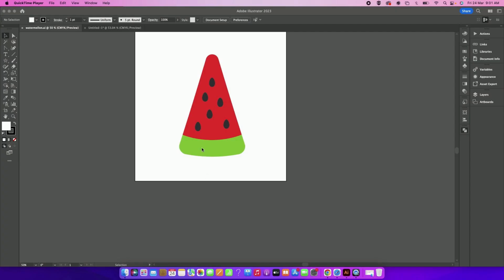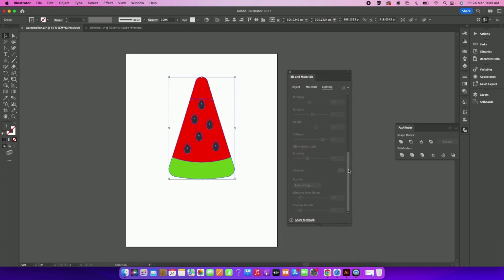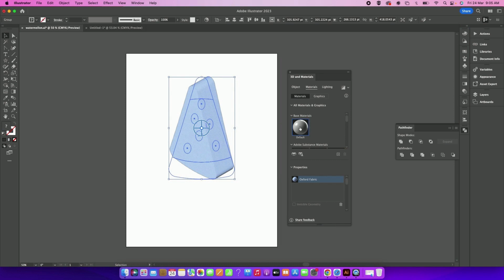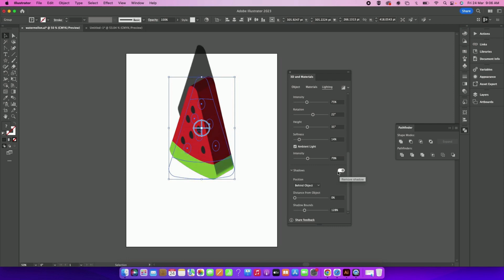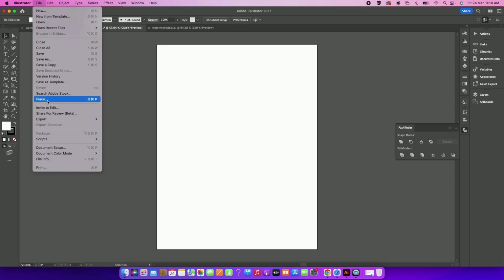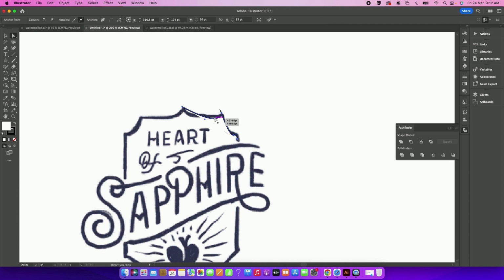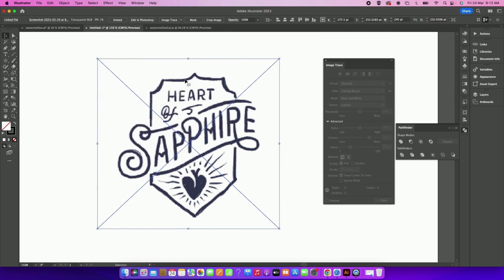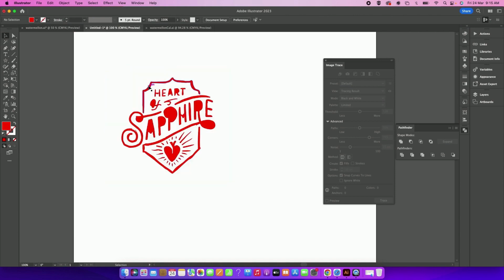Adobe Illustrator Tutorial: Create Logo In 2D & 3D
This tutorial shows simple steps to logo creation in Adobe Illustrator. You can quickly turn your logo sketches into professional artwork.

Have fun sketching your own company logo and make tons of money with your own brand!

Have fun!